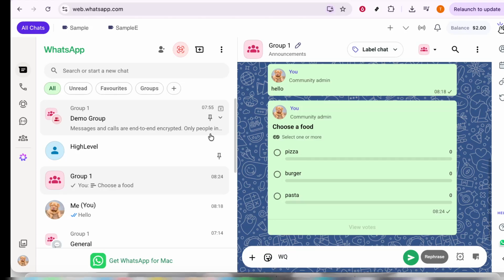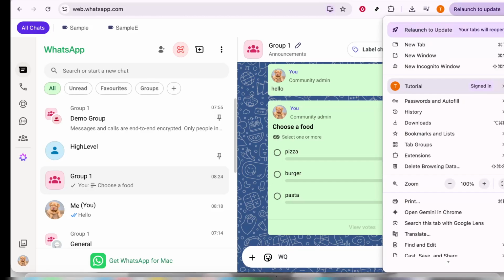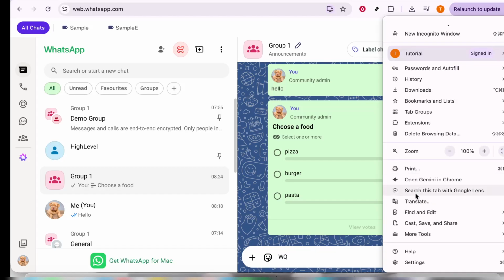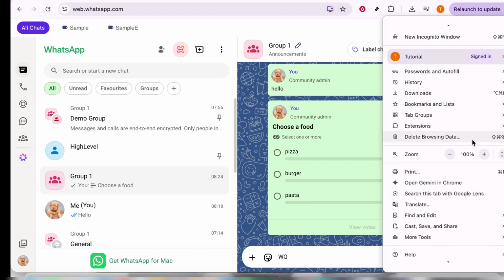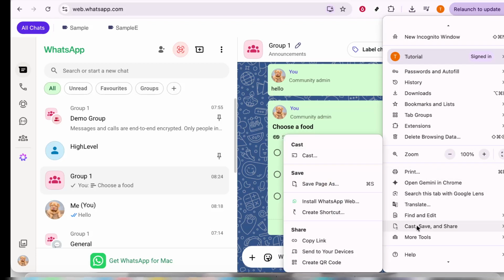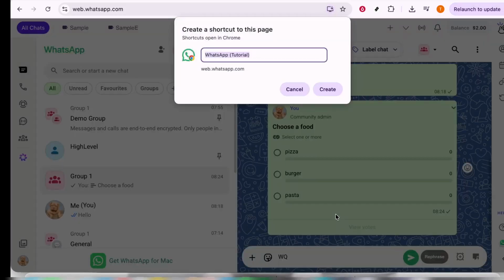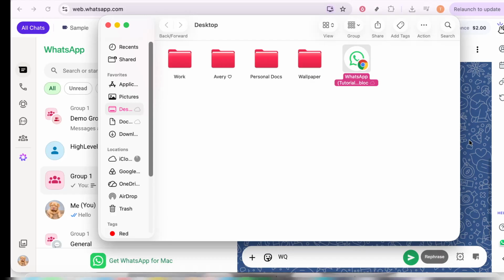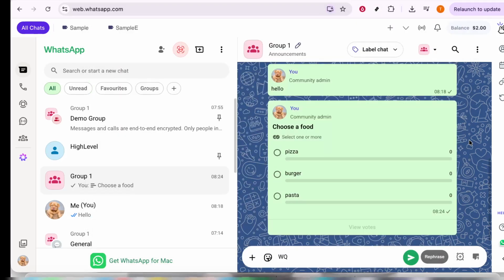How to Create a Shortcut for WhatsApp Web | Step-By-Step Guide 2026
In today’s video, I show you how to create a shortcut for WhatsApp Web.